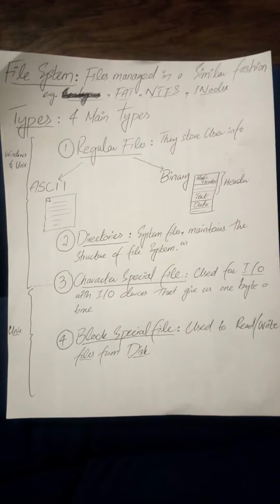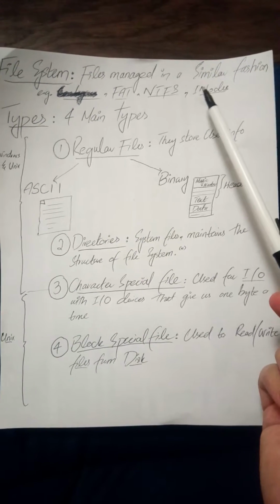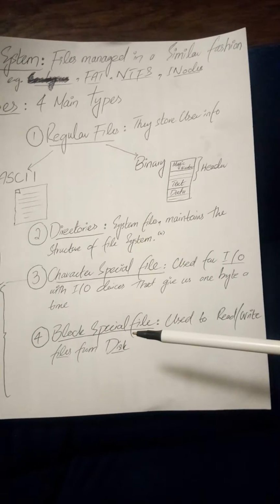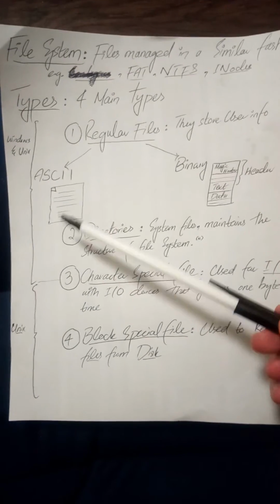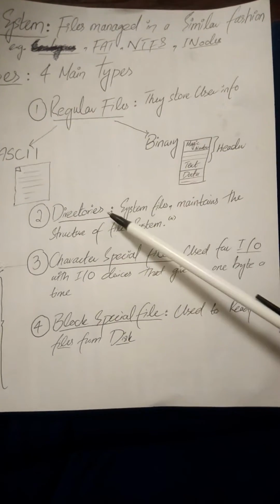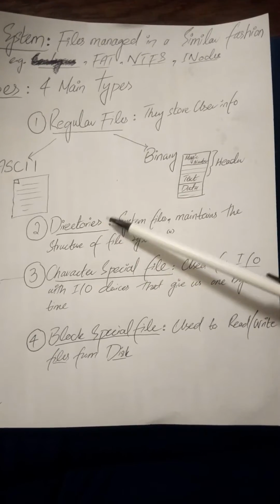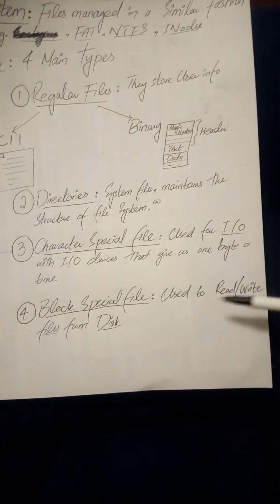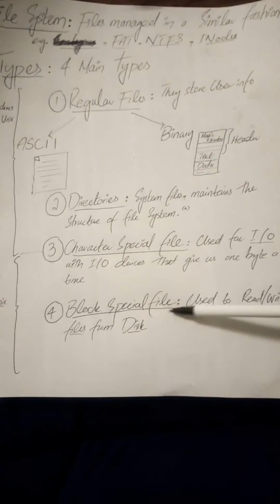File System and File Types